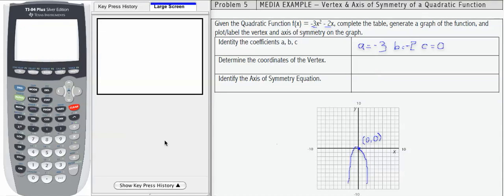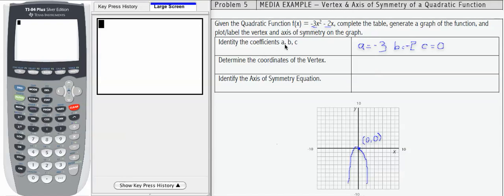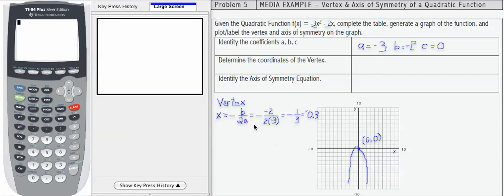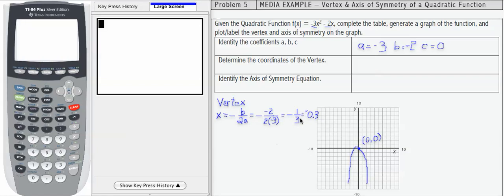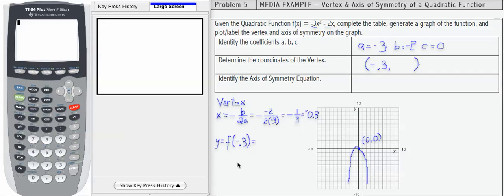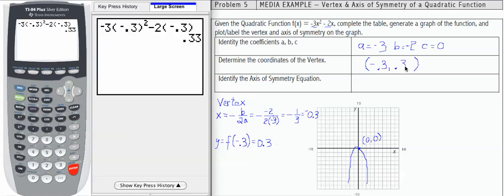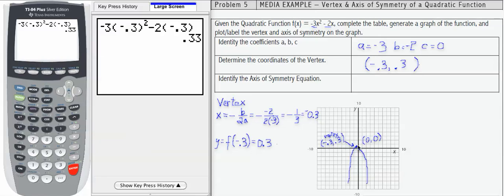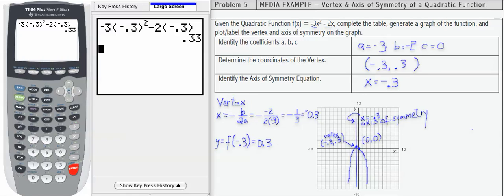12x 5a MP5 - Quadratic Functions: Vertex/Axis of Symmetry